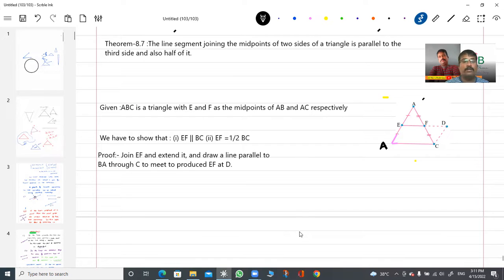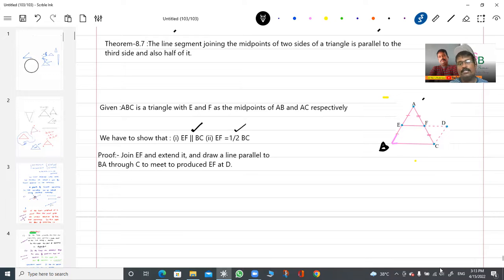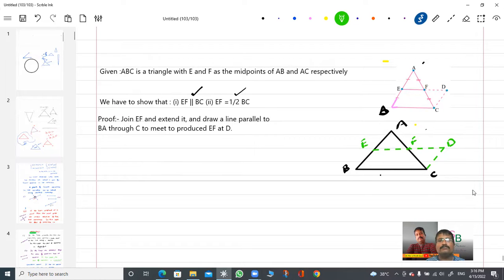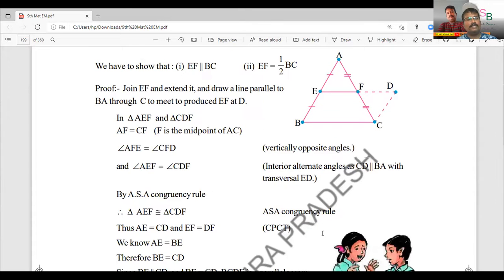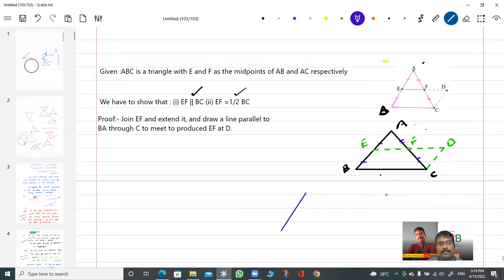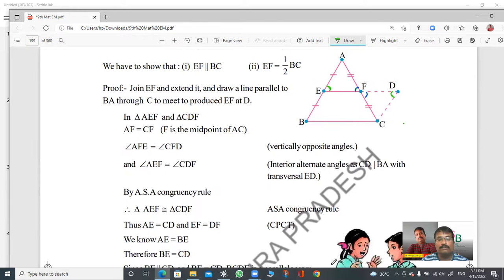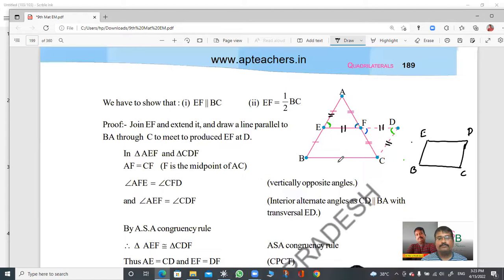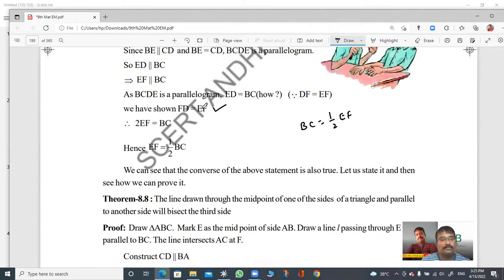9thMathematics MidpointTheorem Quadrilaterals